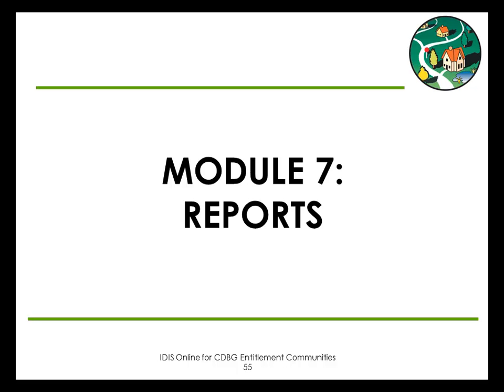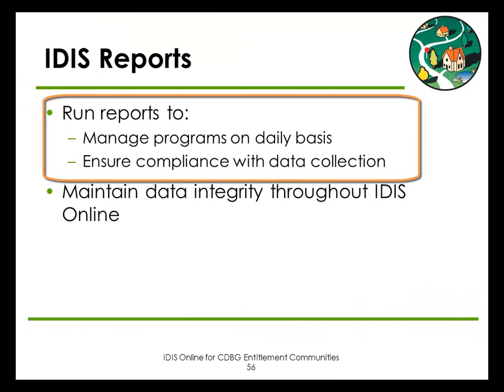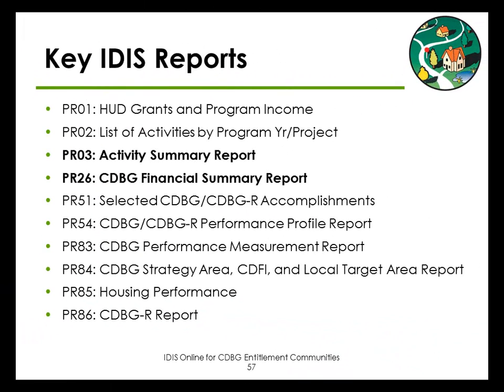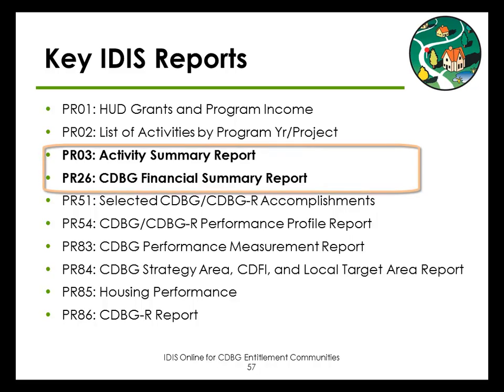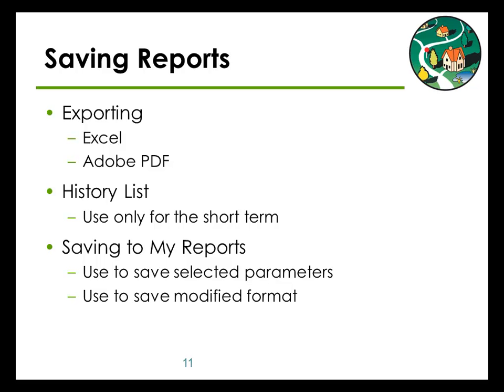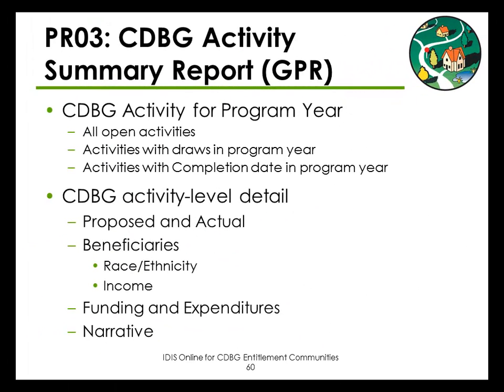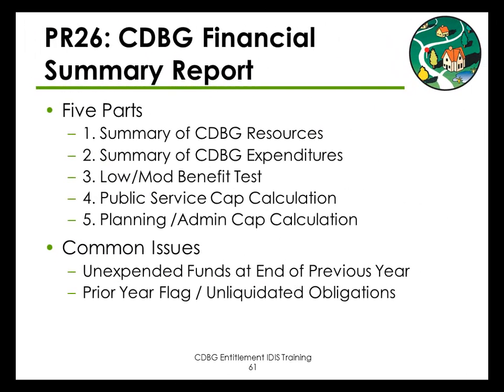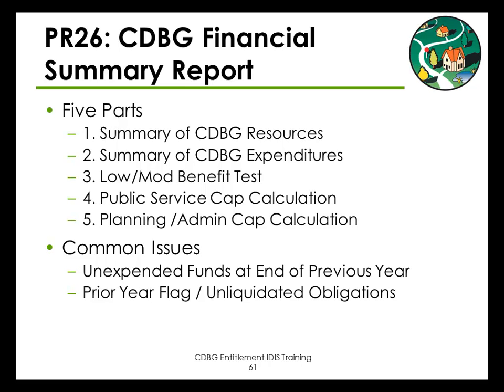IDIS/CDBG Training: IDIS Resources for CDBG - Module 7: Reports